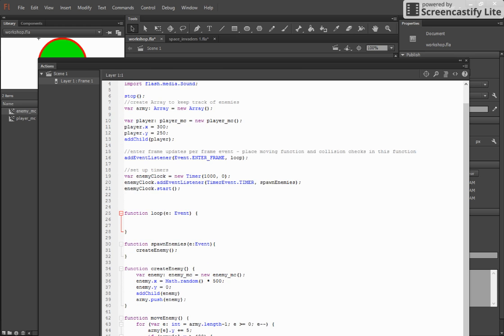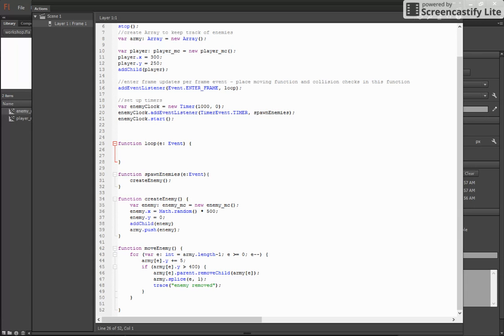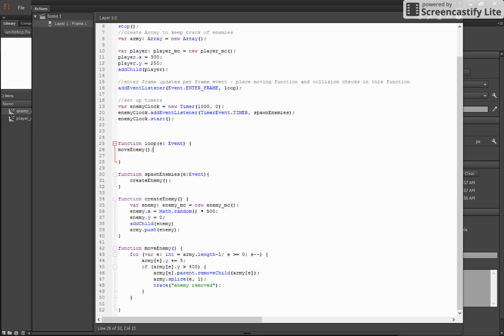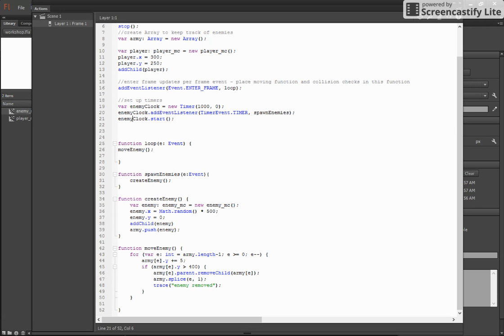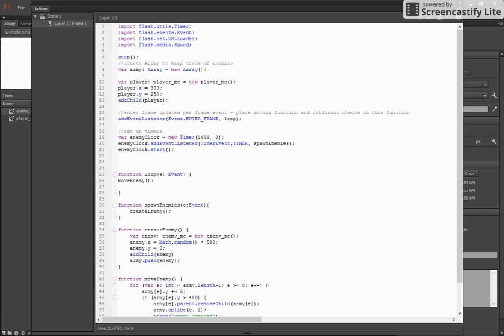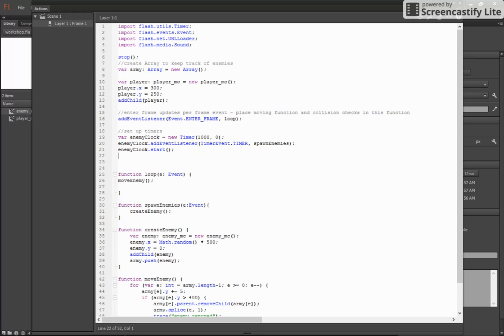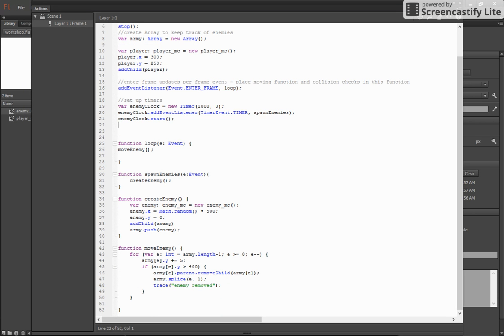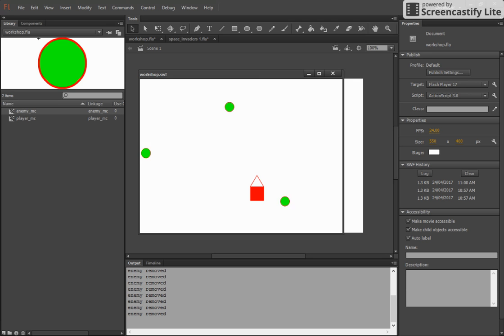4. AS3 - Create a timer to make enemies spawn